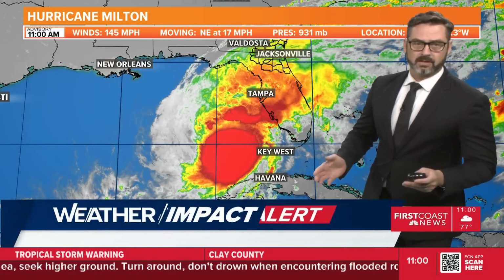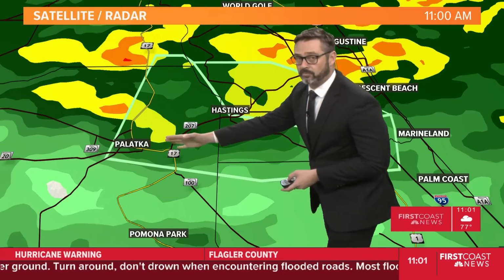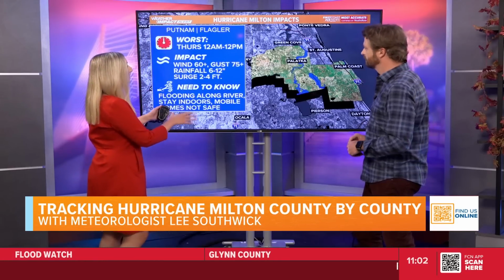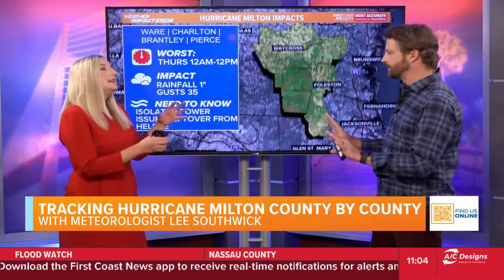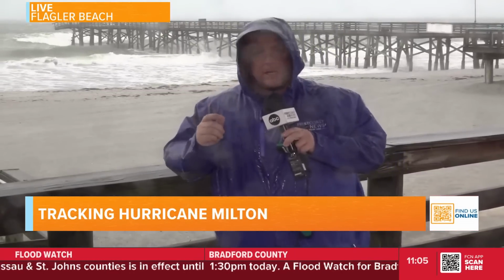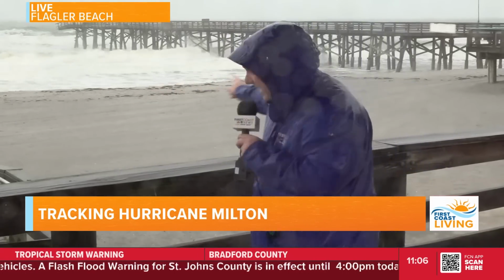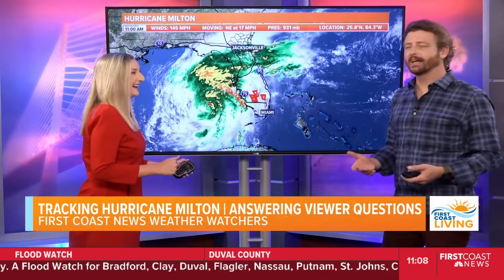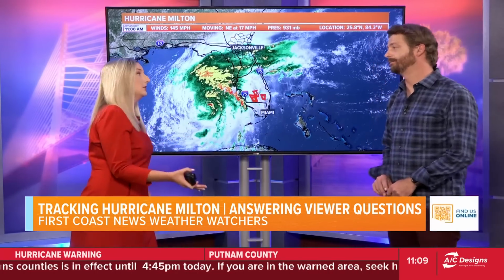Tracking Milton. Weather Update.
October 9th 11 am